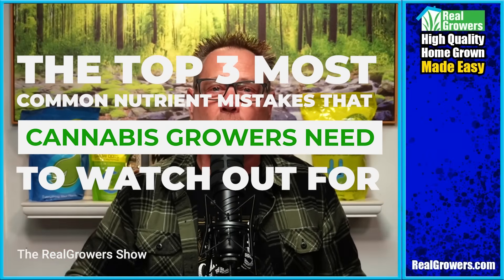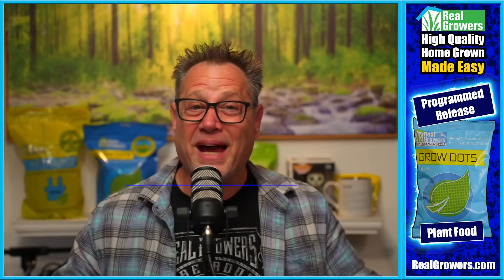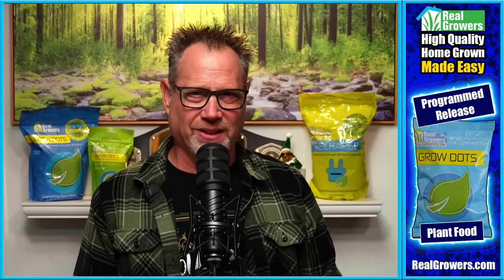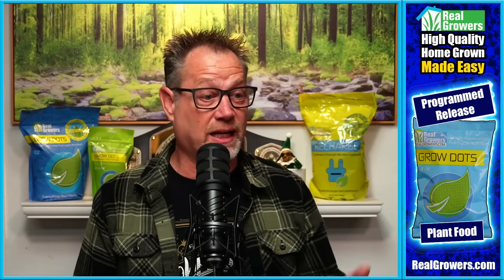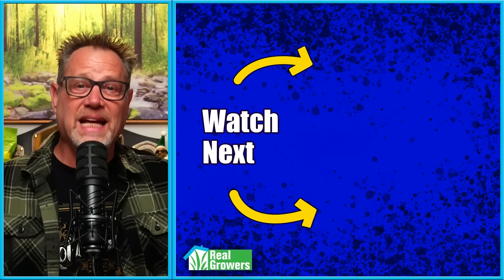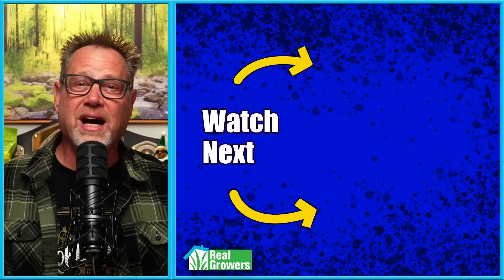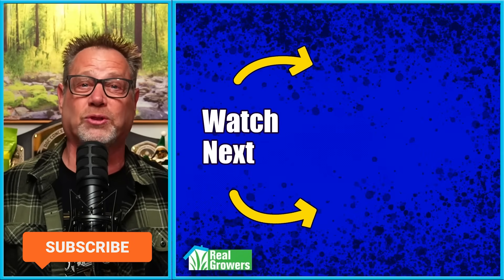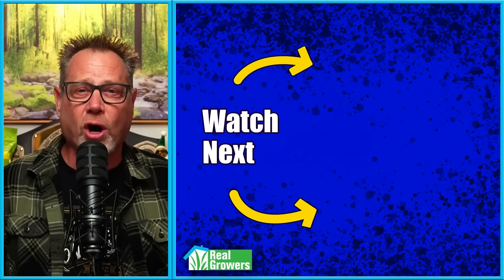The 3 BIGGEST MISTAKES Cannabis Growers Make with Their Nutrients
These are the top 3 most common mistakes cannabis growers make when feeding their plants.

If you make one, you might lose your whole crop.

Let us help you avoid them.

Use Use the plant nutrient information in this video to get better yields and healthier plants.